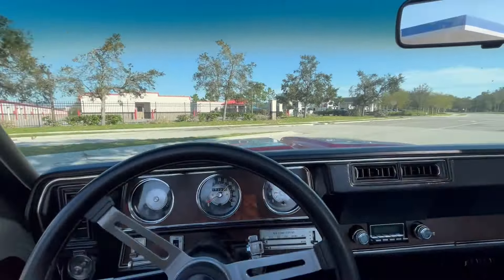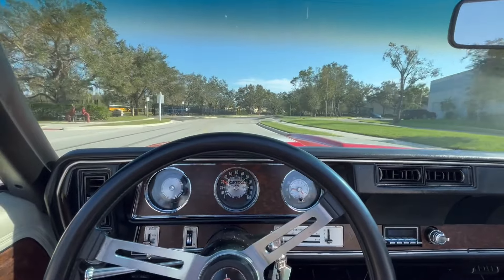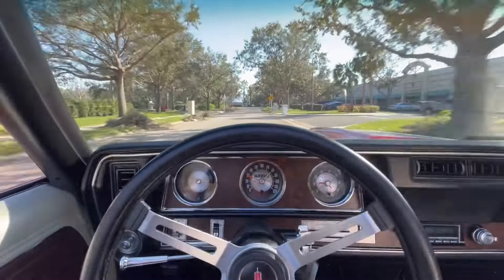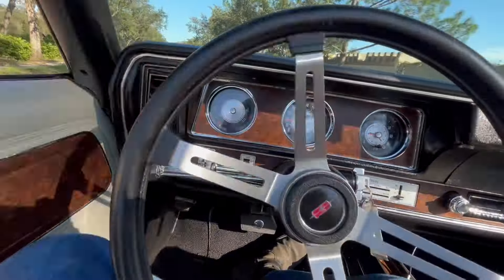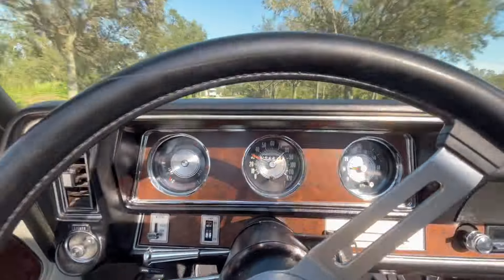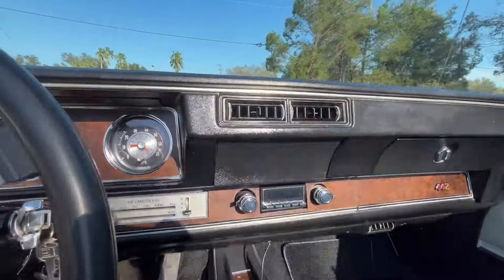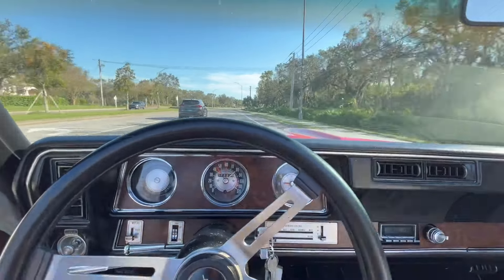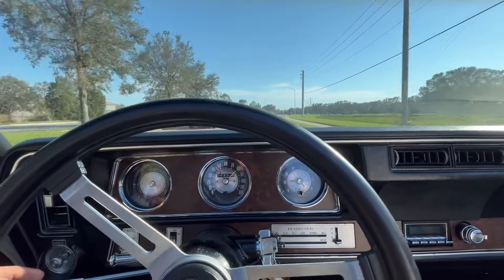1970 Oldsmobile 442 Tribute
1970 Oldsmobile Cutlass 442 Tribute Convertible

We have a 1970 Oldsmobile Cutlass 442 Tribute Convertible here at Skyway Classics that started life as a Oldsmobile Cutlass Supreme Convertible and has since been restored as a 442 Tribute and looks great with its nice red paint with white stripes, brand new white bucket seat interior, new air conditioning, and new white convertible top.

This 1970 Oldsmobile Cutlass 442 Tribute Convertible has a cool style, great features, and solid 350 cubic inch V8 power. It makes for a great drop-top classic that is also so affordable.

Features

1970 Oldsmobile Cutlass 442 Tribute Convertible

350 cubic inch V8 engine
Chrome open element air cleaner with 442 decal on lid
Holley finned aluminum valve covers
Aluminum intake
Power Steering
Power Brakes
MSD electronics
Headers
Dual exhaust system
New Air Conditioning
Turbo 350 automatic transmission
Factory stock looking engine compartment
12-bolt rear end
Factory sway bars
442 chrome factory styled wheels
Raised white letter BFG Radial TA tires
New restored white bucket seat interior
Matching rear seat and door panels
Brand new carpet factory console
Brand new white convertible top with glass
Automatic shifter in factory center console
Factory dash, gauges, controls with woodgrain
Pioneer aftermarket radio
Factory black steering wheel
Brand new Red paint with white stripes
New chrome bumpers
Factory Spoiler
New door and trunk locks
New side marker lights
Ram Air Hood
442 Front Grill
New quarters on both sides
All restoration parts ordered from Original Parts Group
Restoration pics available as well as all receipts on this build

Mechanical Specs

Our 1970 has a #395558 engine stamp which shows to be what we believe is the original 350 cubic inch small block Olds engine it came with.

It has a Chrome open element air cleaner with 442 decal on lid, Holley finned aluminum valve covers, Aluminum intake, Power Steering, brand new air conditioning that was made to blow ice cold, Power Brakes, MSD electronics, Headers, Dual exhaust system, and a Turbo 350 automatic transmission, all sitting in a factory stock looking engine compartment.

It rides on 442 chrome factory styled wheels and raised white letter BFG Radial TA tires to give it that factory 442 look and stance.

Interior

But the brand new white bucket seat interior with factory console that houses the three-speed Turbo Hydra-Matic transmission shifter also impresses in the details like the black factory steering wheel, wood-like trim, aftermarket Pioneer radio, air conditioning, power steering and power brakes, plus the brand new white power convertible top.

It has the matching rear seats and door panels, factory dash with all factory gauges and controls with woodgrain inserts, black carpeting and seatbelts too.

Exterior

When you want a bit of mean 442 style you add the 442 emblems, 442 Ram Air hood with its scoops and white stripes, and the chrome hood locks to go with it.

Dress it in brand new shiny red paint, and top it with that new white convertible top, and you have a Cutlass 442 Tribute that has some of the best design lines of the day with good panels, form-fitting new chrome bumpers, and full-length trim to showcase this refined style.

On top of that ours has a factory spoiler, new door and trunk locks, new side marker lights, a 442 Front Grill, new quarters on both sides, and all the restoration parts ordered from Original Parts Group with restoration pics available as well as all receipts on this build, and you have one fine ride.

Conclusion

The 1970 Oldsmobile Cutlass 442 Tribute Convertible we have here at Skyway Classics has a brand new red paint job with white stripes, brand new white bucket seat interior w/factory console, and brand new white convertible top.

It will be a very nice collector car to cruise in and enjoy in our sunny state of Florida, or any state for that matter.

Come drive it today.